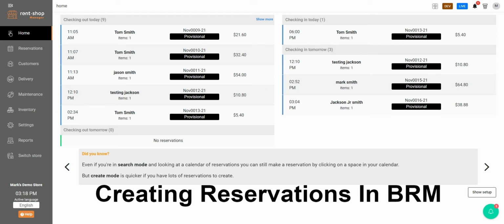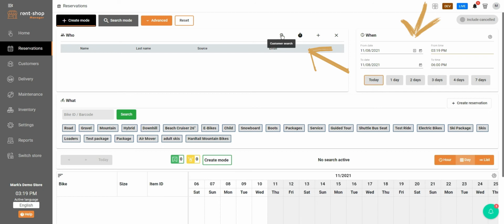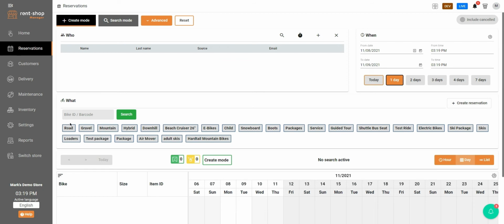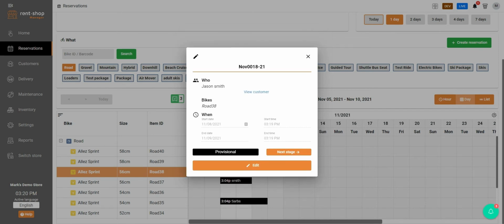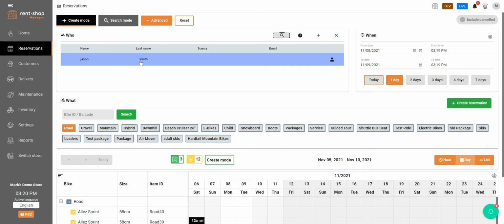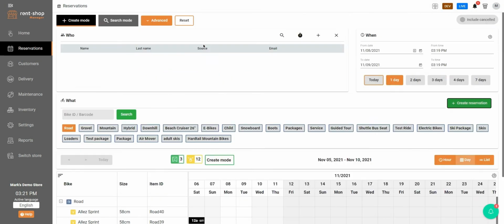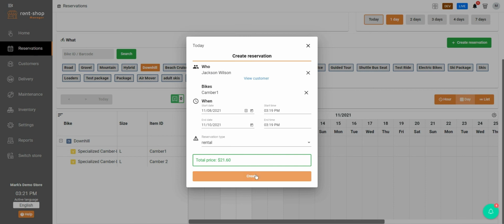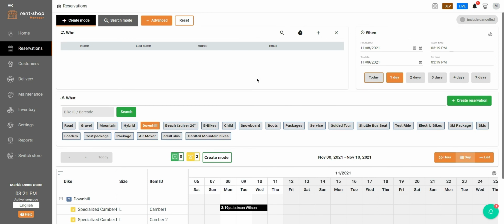Bike.Rent - creating reservations in BRM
A quick look at creating reservations in BRM